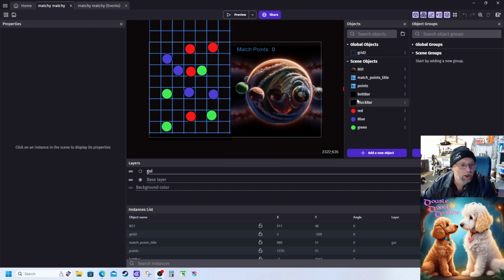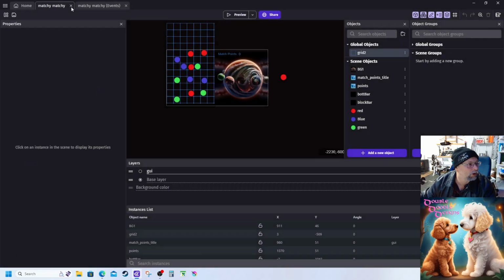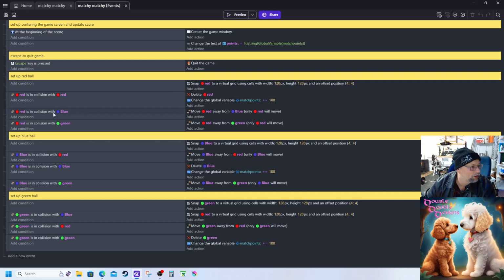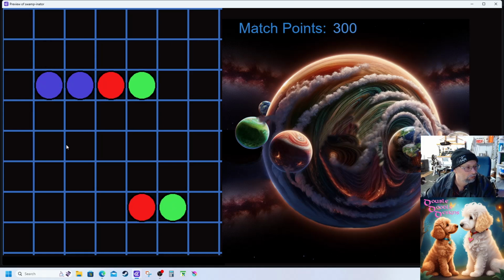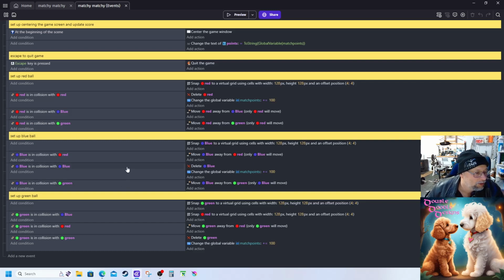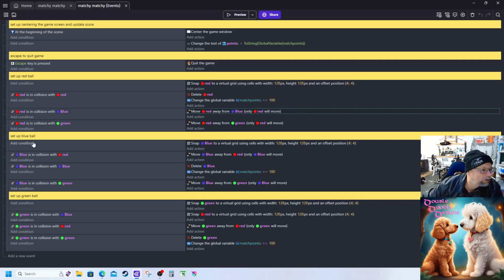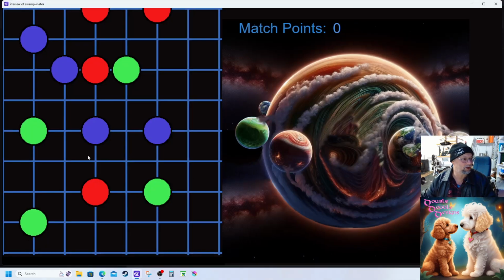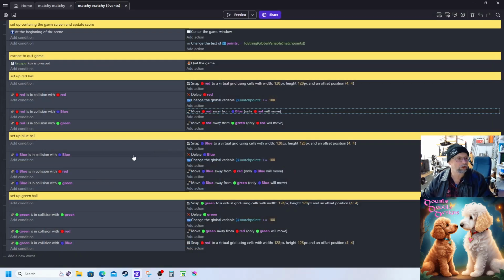GDevelop ep 06 Start a matching game..and some concept art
we start building out a matching game and stick around to the end and i'll show you some concept art for my game that im building up to create.